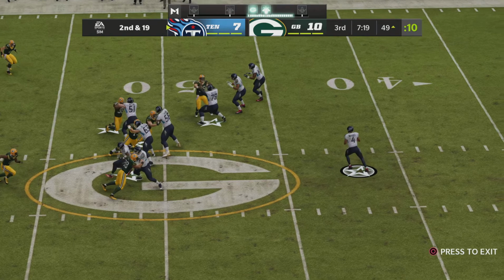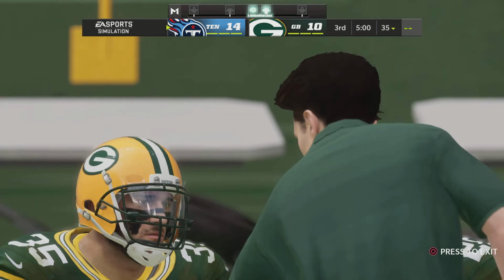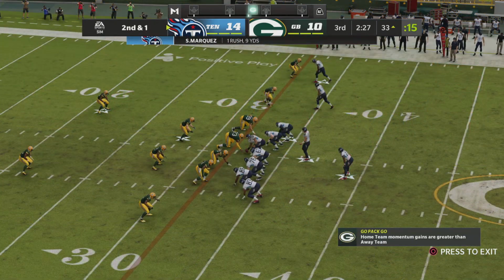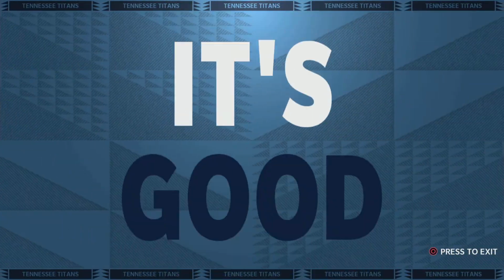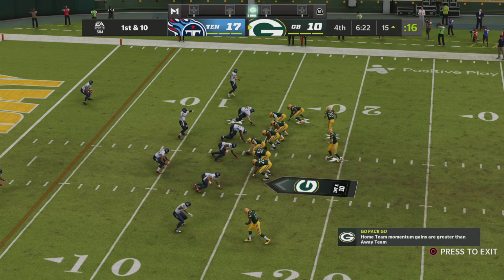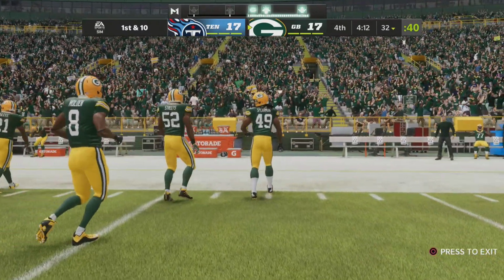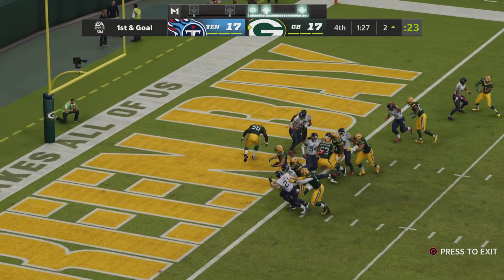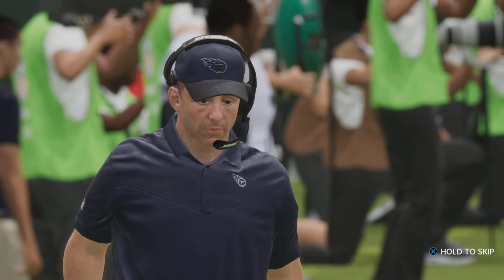NFL Week 2 Tennessee (1-0) at Green Bay (1-0) 2nd half